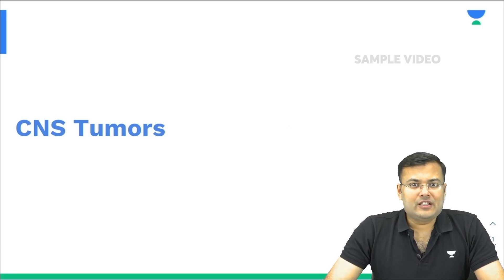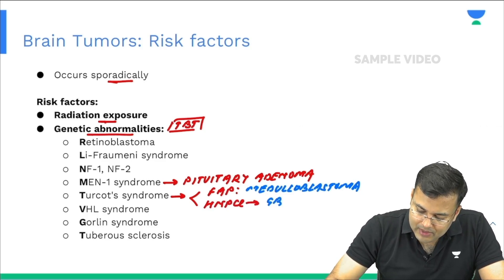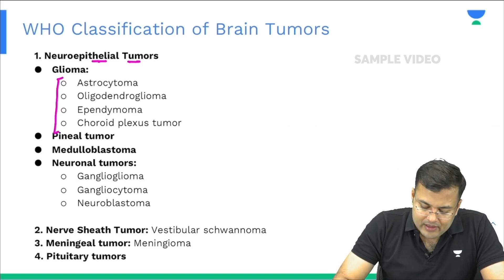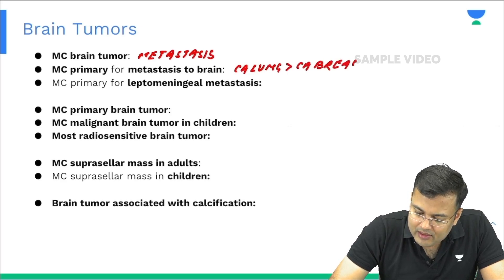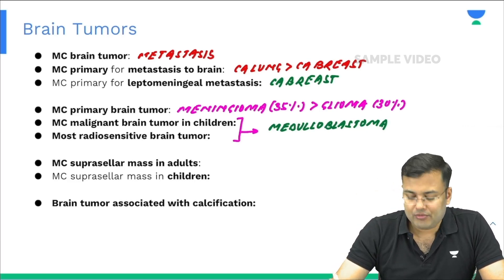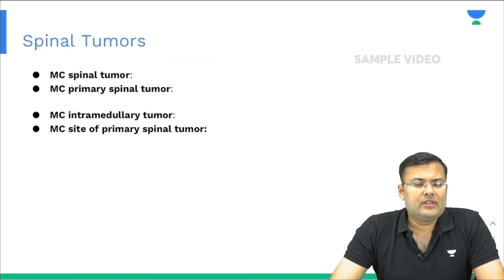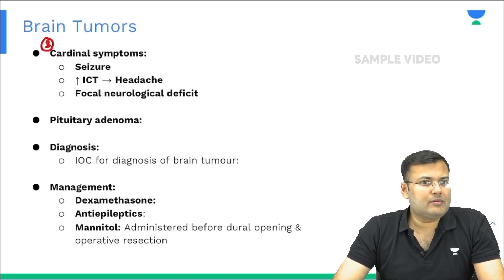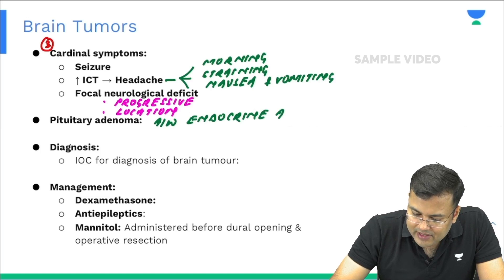NEET PG 2024 | Surgery: CNS Tumors | Dr. Pritesh Singh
In this video Dr. Pritesh Singh will go through Concepts of CNS Tumors from Surgery, get ready with Unacademy for your NEET PG exam 2024.

1. Comprehensive and interactive learning experience
2. Learn from India’s Top Educators for medical
3. Available in both live and recorded formats
4. Comprehensive Premium Recorded Content for detailed syllabus coverage
5. QBank with 25,000+ practice questions
6. Practice PYQs , IBQs , Most Expected Questions with updated Q - Bank
7. Clinical integrated courses for NExT
8. Doubt-solving and Mentorship sessions by top faculty of Medical PG